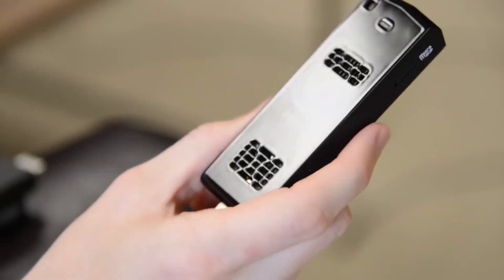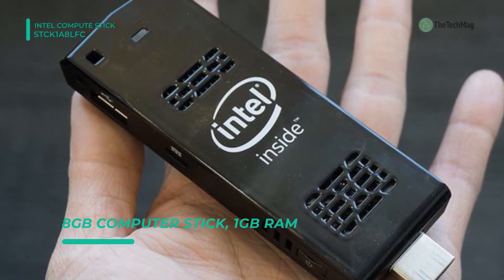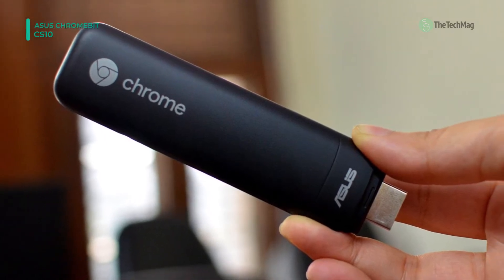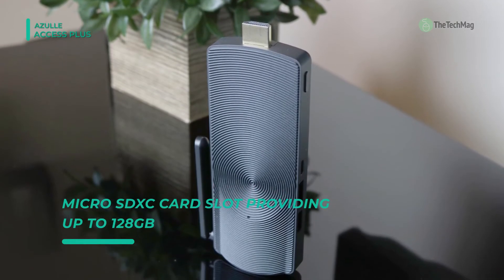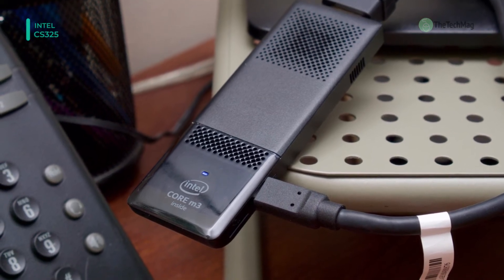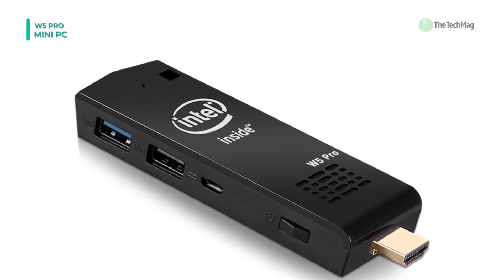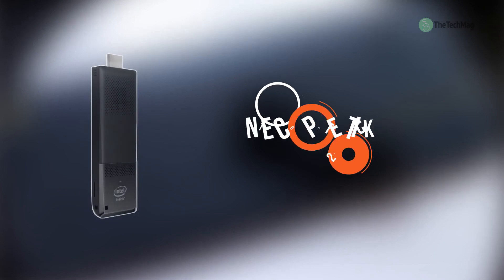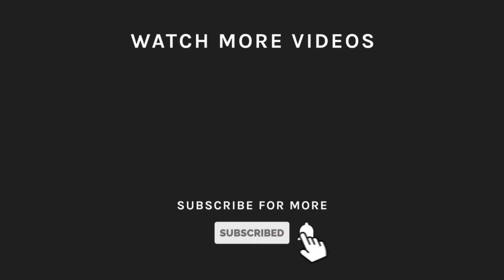TOP 8: Best PC Sticks 2019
1. Intel Compute Stick CS125
2. AWOW Mini PC
3. W5 Mini PC
4. Quantum Access
5. Intel CS325
6. Azulle Access Plus
7. Asus Chromebit CS10
8. Intel Compute Stick STCK1A8LFC